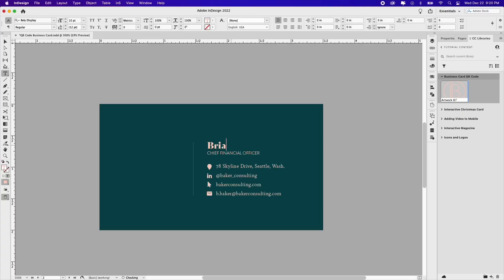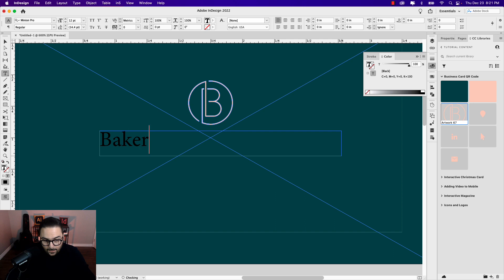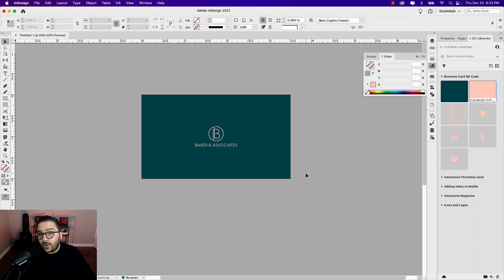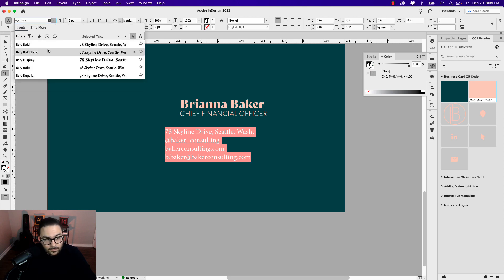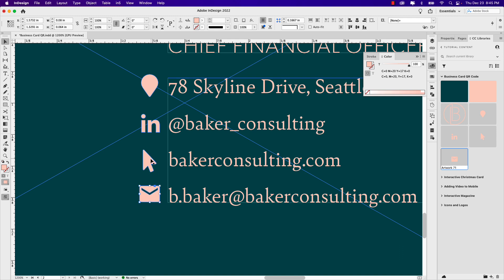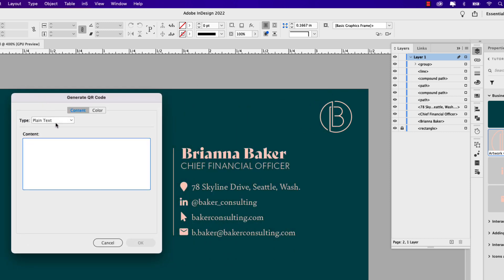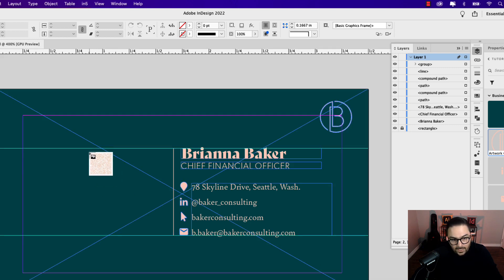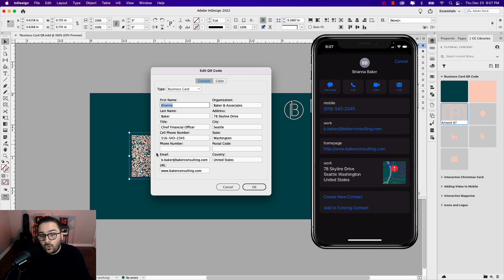Learn how to create a minimalist business card with QR code in Adobe InDesign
Follow along in this tutorial and learn how to create a simple business card with a QR code that will be set up to scan contact information on a mobile device – all using Adobe InDesign!

0:00 - Intro
0:23 - Creating the document
1:16 - Designing the Business Card
11:49 - Generating QR Code
15:54 - Testing the QR Code
16:47 - Outro / Call to Action